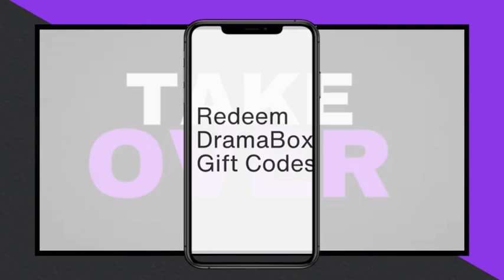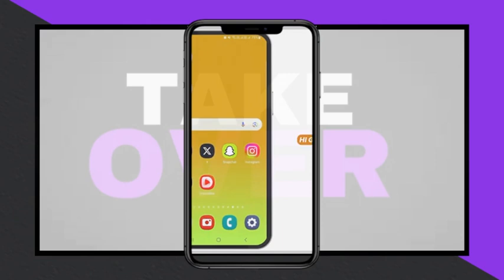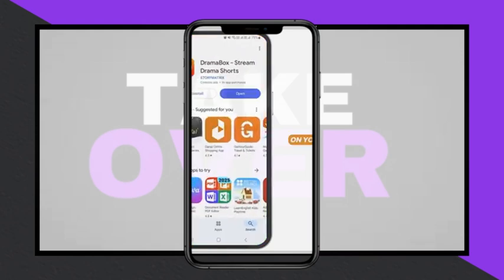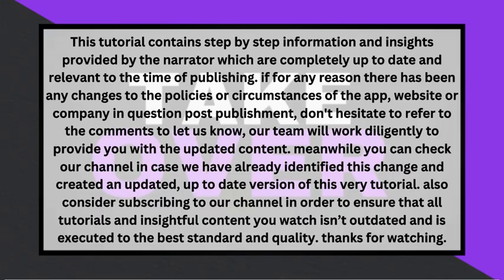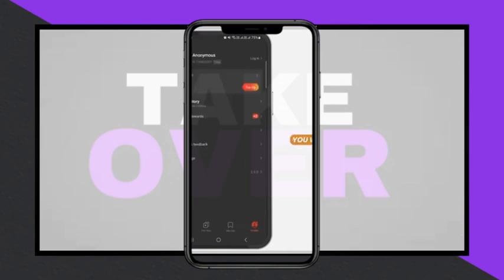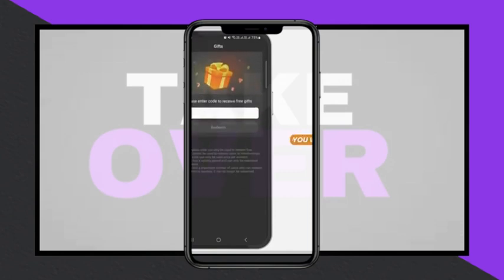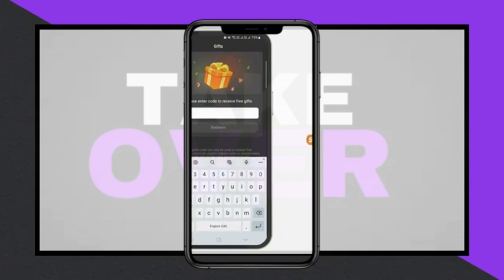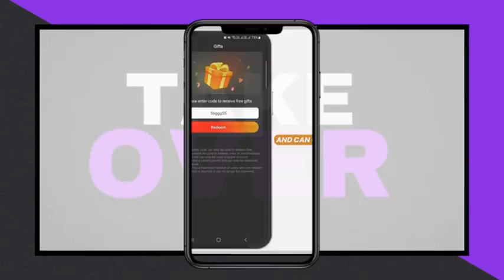How to Redeem DramaBox Gift Codes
How to Redeem DramaBox Gift Codes in 2025
Step-by-Step: Redeeming DramaBox Gift Codes
How to Use DramaBox Gift Codes to Unlock Content in 2025
DramaBox Gift Code Redemption Guide for 2025
How to Enter DramaBox Gift Codes for Discounts and Rewards
How to Redeem Your DramaBox Gift Code Fast in 2025
Easy Guide to Redeeming DramaBox Gift Codes
DramaBox: How to Use Your Gift Codes in 2025
How to Claim Rewards with DramaBox Gift Codes
How to Redeem DramaBox Gift Codes for Premium Content